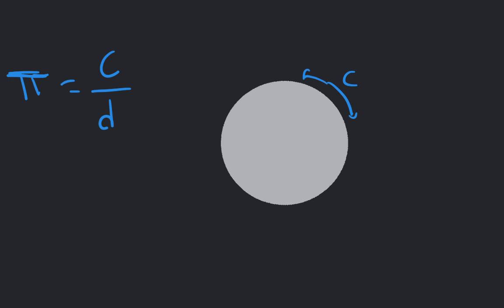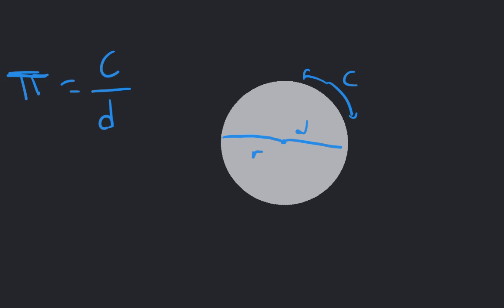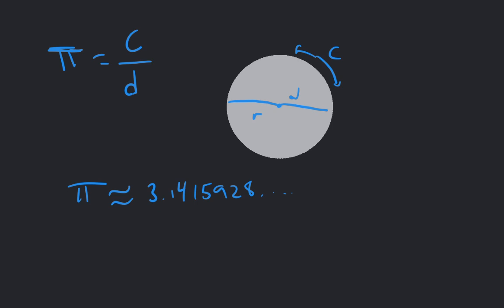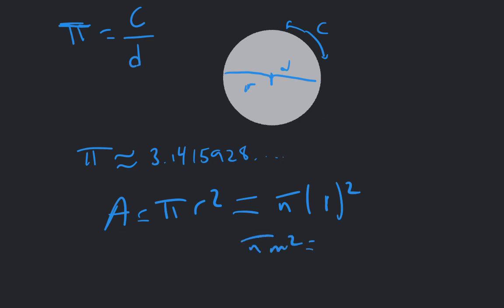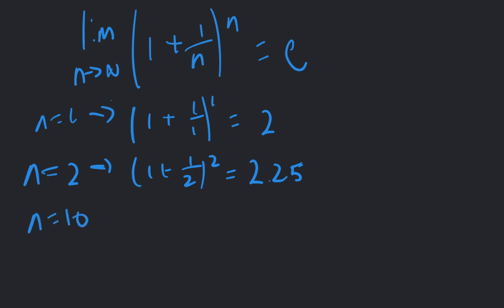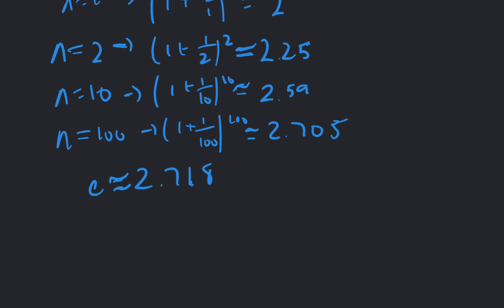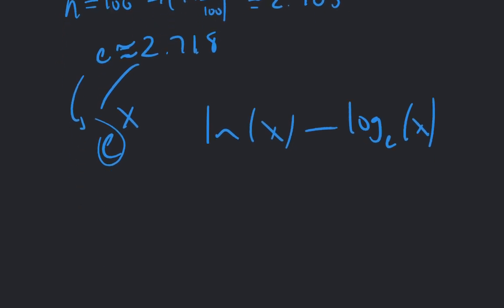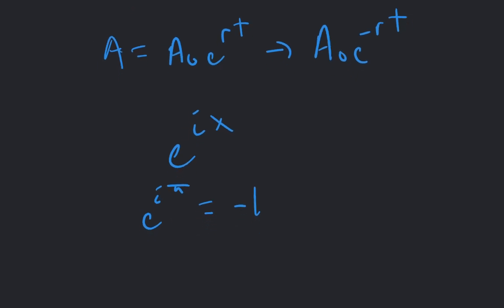Pi and e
An introduction to these important math constants